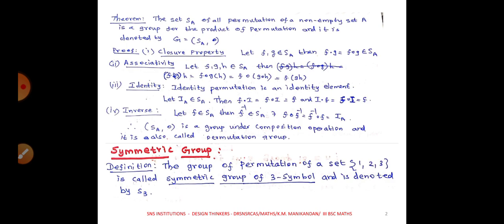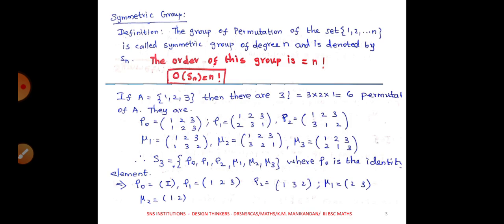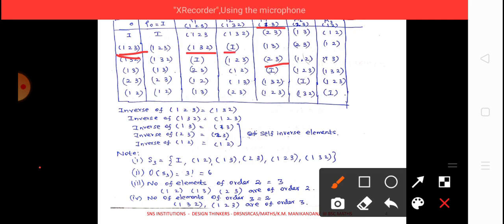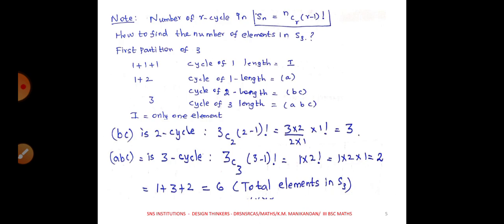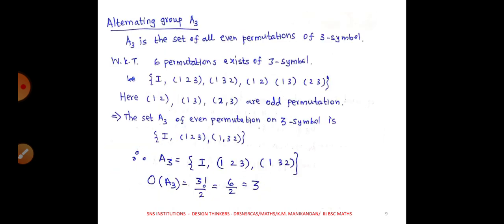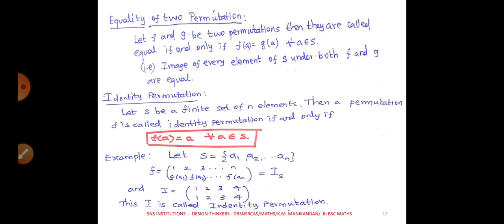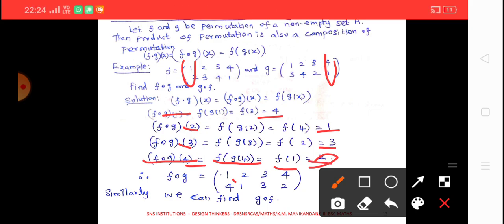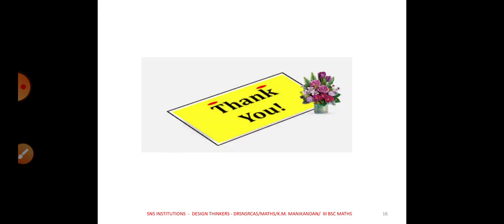Symmetric Group, Alternating Group and Permutation group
B.Sc. Maths Modern Algebra